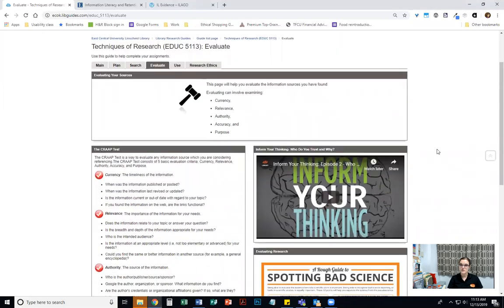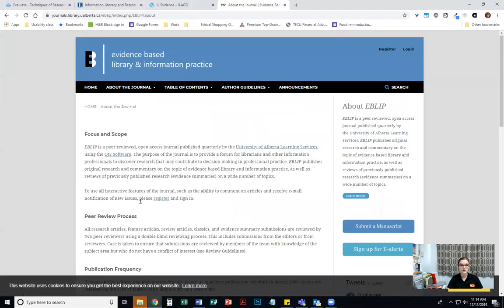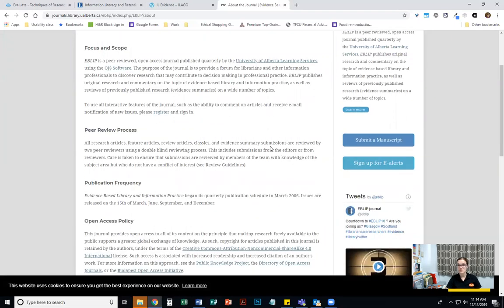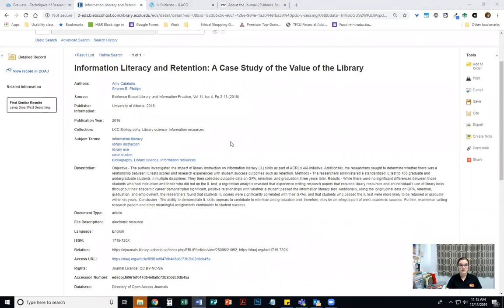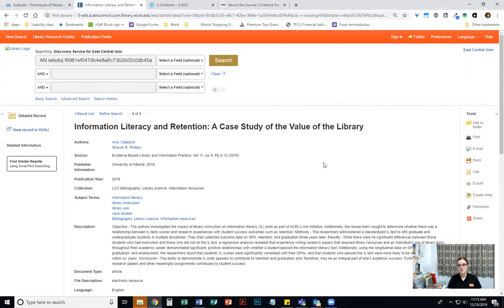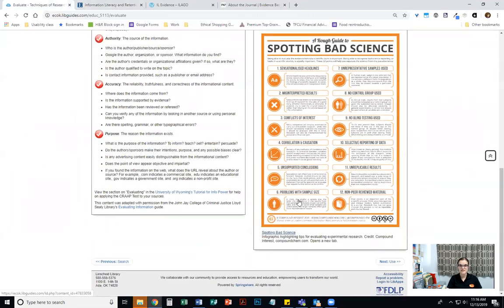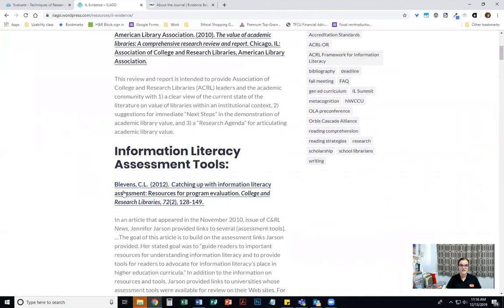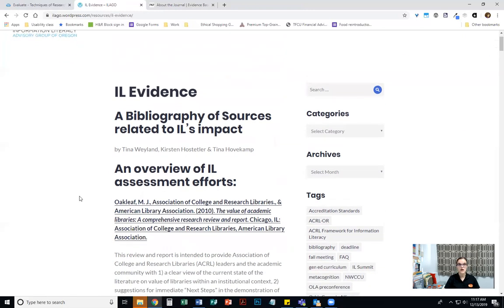Evaluate- Graduate Research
Describes the evaluation process of graduate level research.